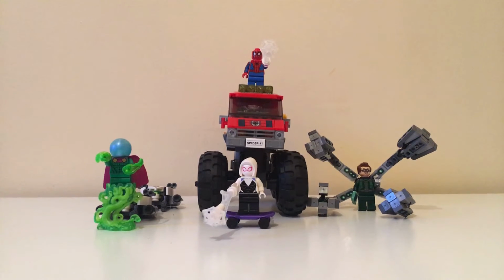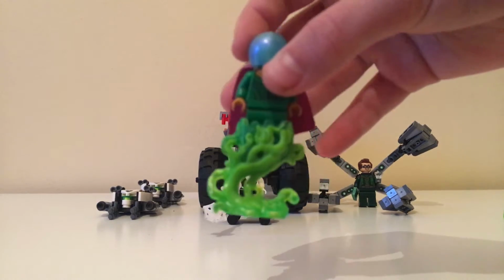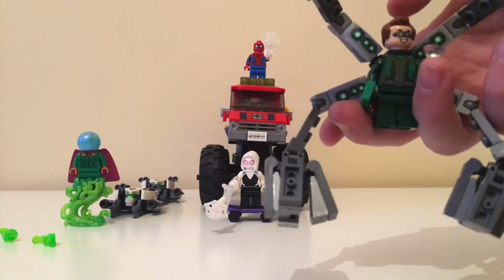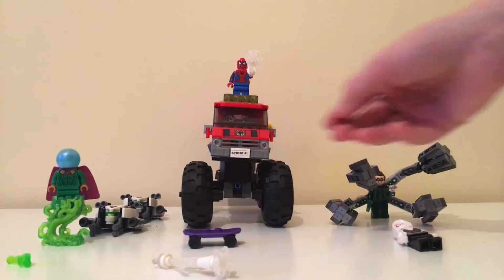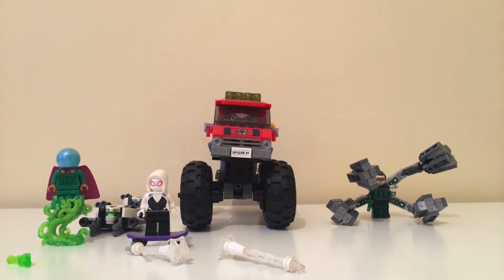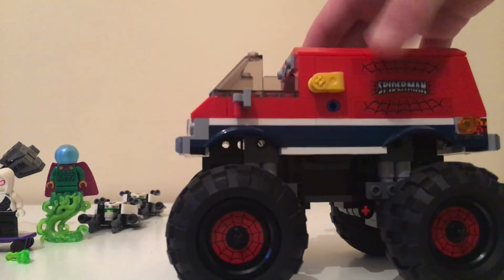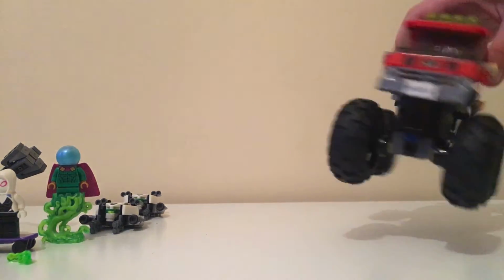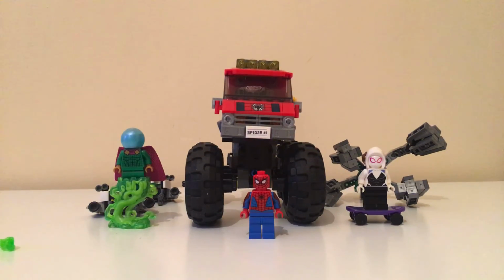Lego Spider man monster truck V Mysterio REVIEW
Have a great day bye bye